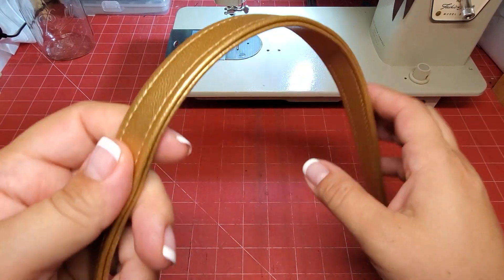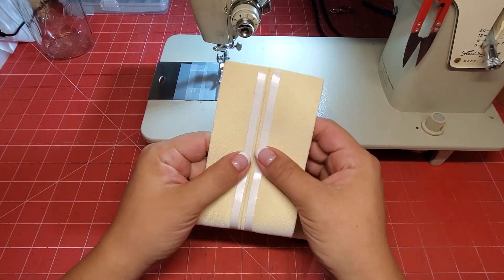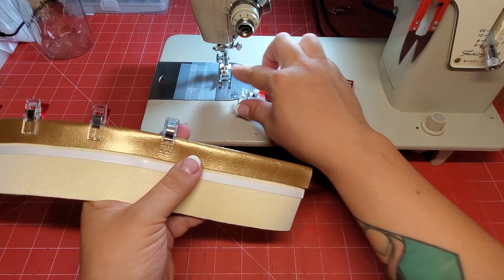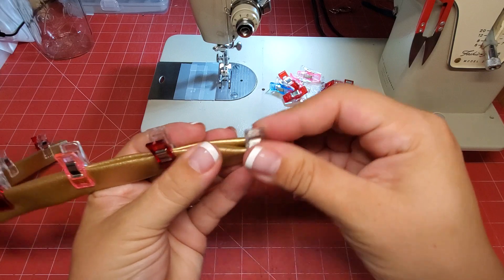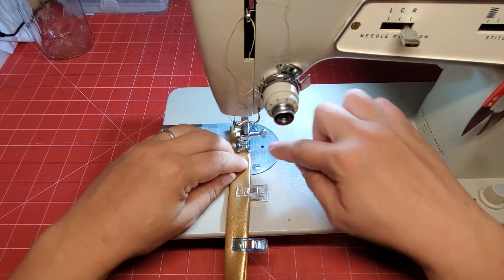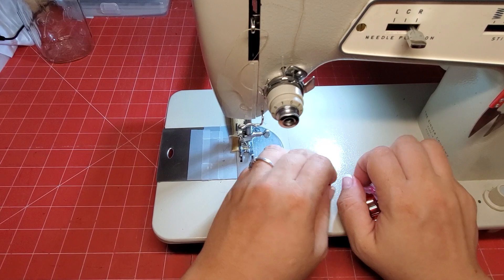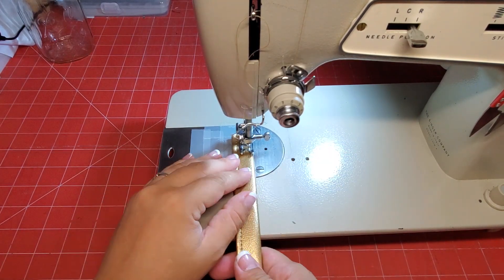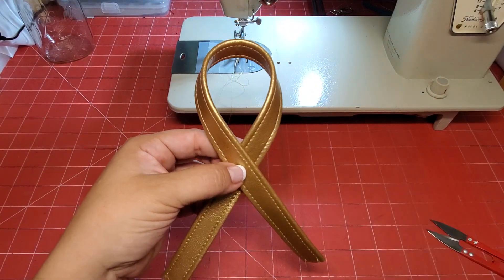Sewing: Vinyl Strap Tutorial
Here is a little tutorial of how I make my vinyl straps.

*** Supplies **
1/4" Tape
Thread Trimmers

I want a 3/4" wide strap. So I times the width I want by 4. My strap piece is 3" wide.
I draw a line down the middle with a pen, chalk can work too.
Then I put 1/4" quilting tape on either side of the line.
I use a size 16 universal needle with regular thread and a normal metal sewing foot.